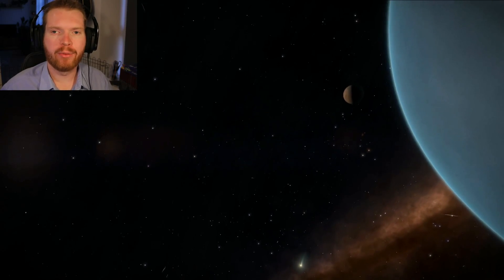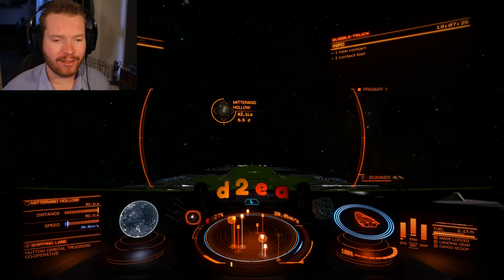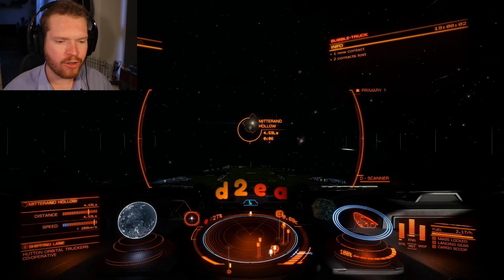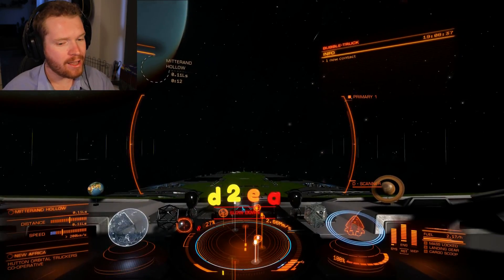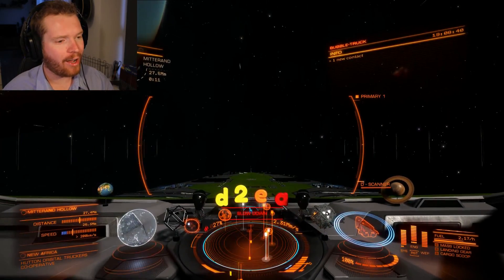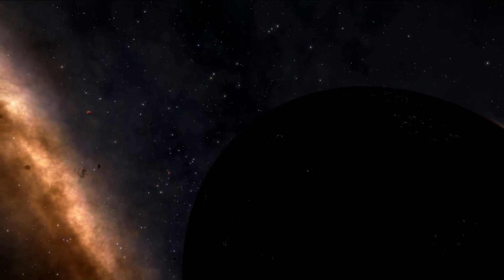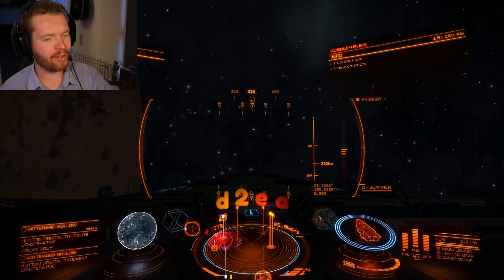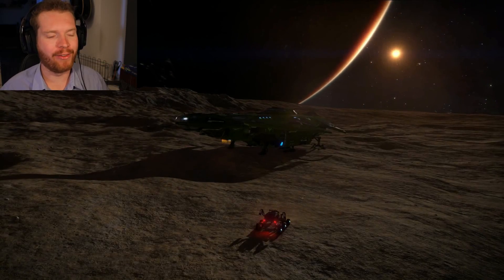FASTEST MOON IN ELITE | WORTH A VISIT 1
System: Epsilon Indi
Moon: MITTERAND HOLLOW